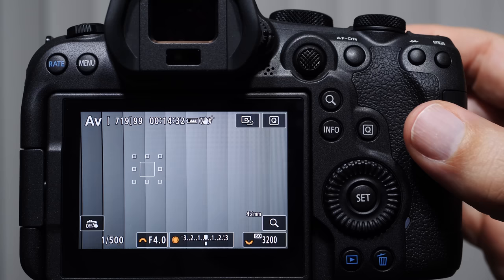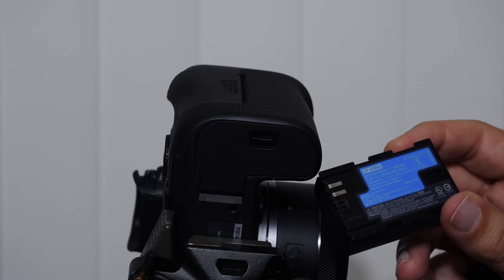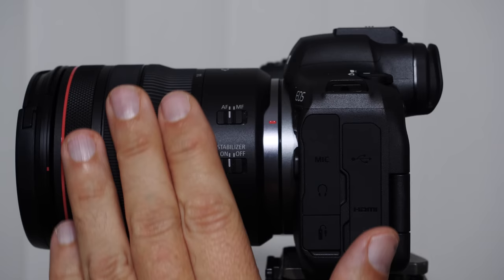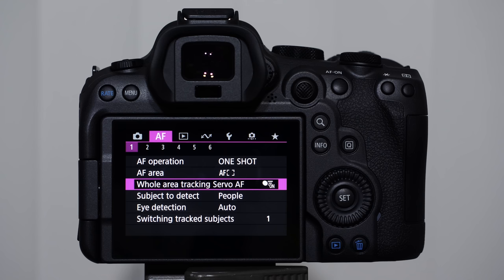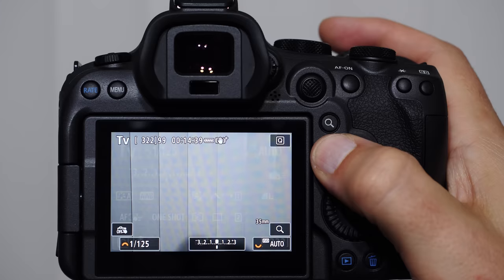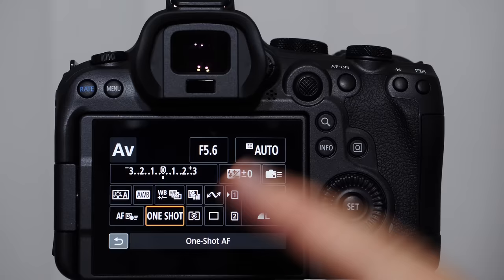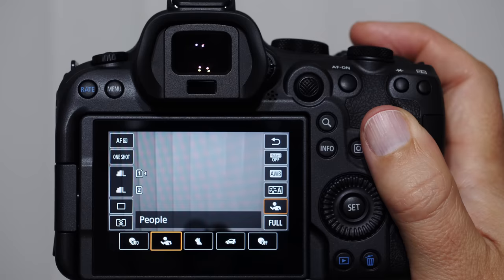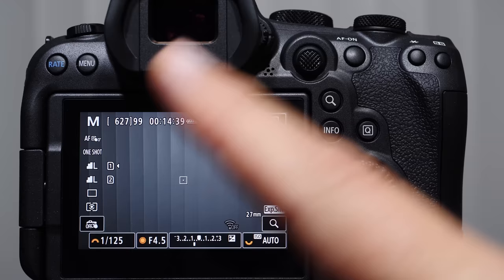Canon R6 Mark ii Tutorial Training Video - R6ii Users Guide Set Up - Made for Beginners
Join my Canon R5, R6 & R6ii Facebook Group to get the most out of your Canon R6ii and help me troubleshoot

00:00:00 - Start
00:02:46 - Camera Setup
00:12:07 - External Buttons
00:25:42 - Symbols and Icons
00:43:04 - Q Options
00:48:42 - Video Mode Info

 EXPOSURE SETTINGS
00:52:54 - ISO Demonstration
00:55:55 - Shooting Modes / Exposure Control
00:57:28 - Aperture Priority Mode
01:00:59 - How AV Mode Can Help You
01:02:19 - AV Rules of Thumb
01:04:03 - Changing Brightness in AV Mode
01:10:13 - Tv - Shutter Priority Mode
01:13:24 - Program Mode
01:15:23 - Manual Mode
01:17:41 - Flexible Value Mode
01:19:28 - Bulb Mode
01:20:02 - C1, C2, C3 - Custom Shooting Modes

FOCUSING SETTINGS
01:23:47 - Focusing Systems
01:24:08 - HOW - Shutter Button
01:24:47 - When - Focusing Mode
01:28:19 - Where - Focusing Clusters
01:32:25 - Face / Eye Detection
01:38:39 - Manual Focusing Tools
01:41:48 - Back Button Focusing Set Up
01:43:43 - Focusing in Video Mode
01:44:54 - Rack Zoom Focusing

01:46:25 - Video Settings
01:48:08 - White Balance
01:55:39 - Drive Modes
01:57:02 - Metering Modes
01:59:59 - Michael's Recommendations

Manfrotto Befree GT Travel Carbon Fiber Tripod with 496 Ball Head